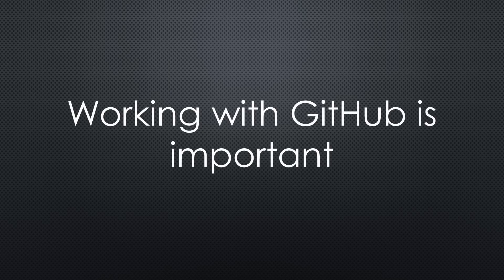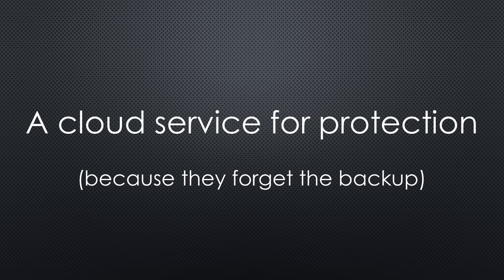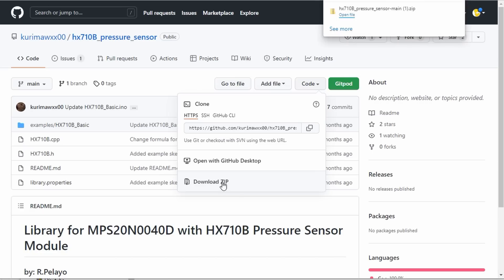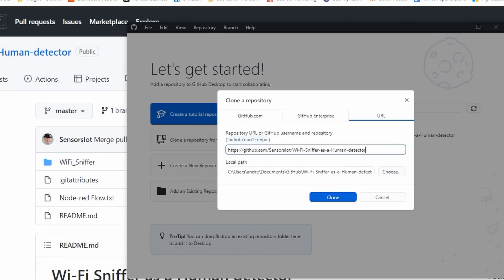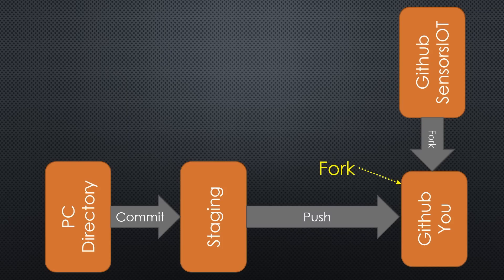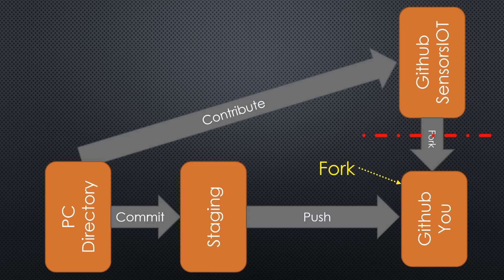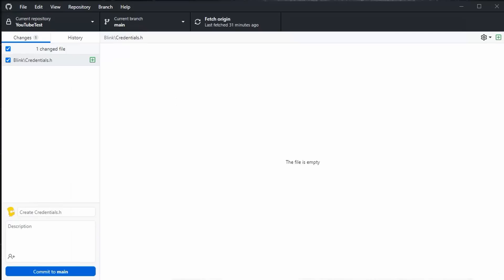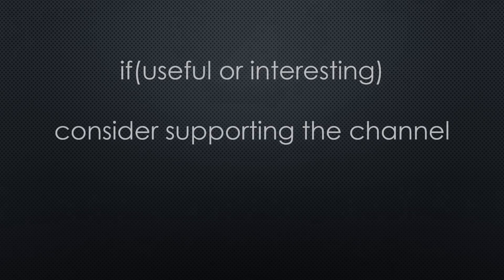#425 GitHub Tutorial without using the Command Line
Today, working with GitHub is a fundamental skill. Most libraries and projects reside on GitHub, and we have to know how to use them. GitHub can also enhance our work procedure, and a lot of employers will ask you for your GitHub account or will check it out before they invite you for an interview. So GitHub seems to be at least as important as LinkedIn for a professional developer’s career.
This video will teach you the basics to start with GitHub and use it for your Arduino projects. And I promise: We will avoid the command line!